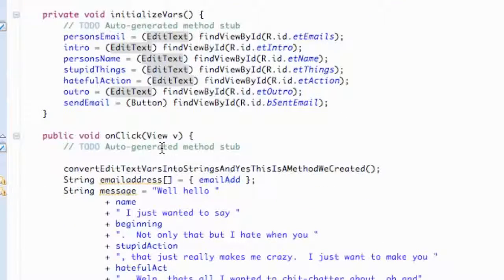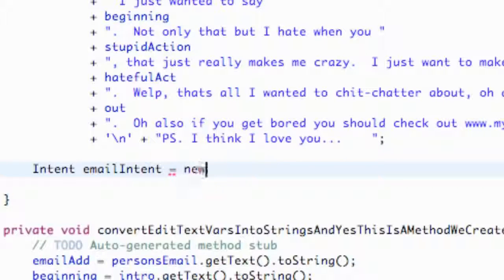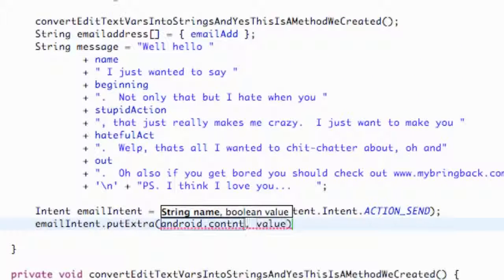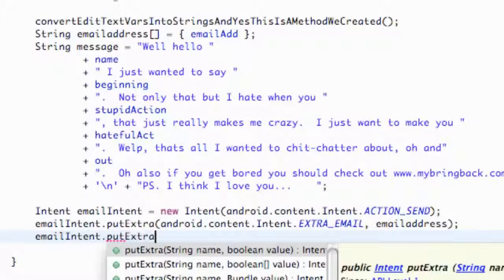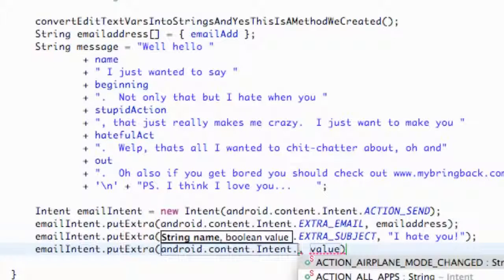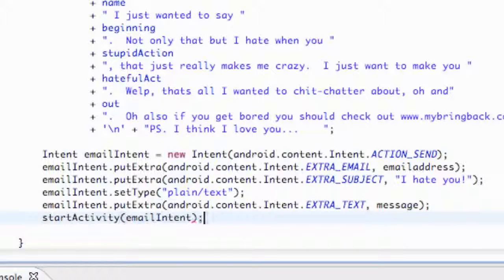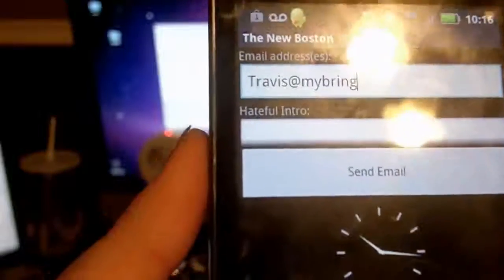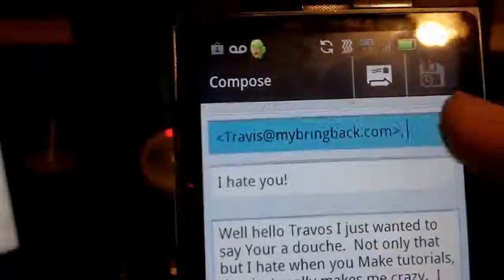Android Application Development Tutorial 37 PutExtra method for an Email Intent